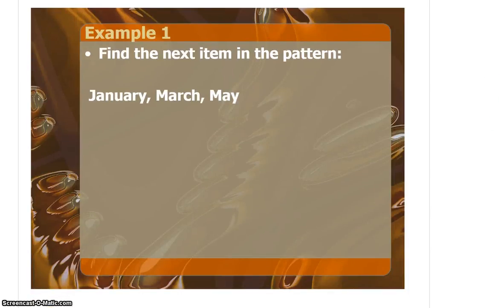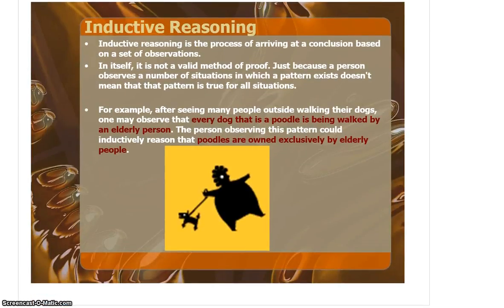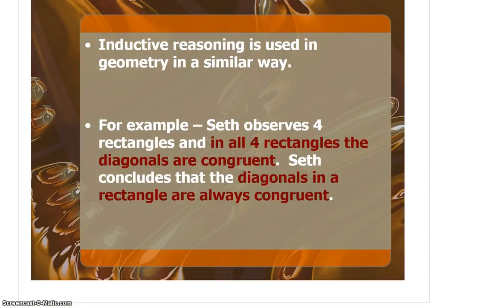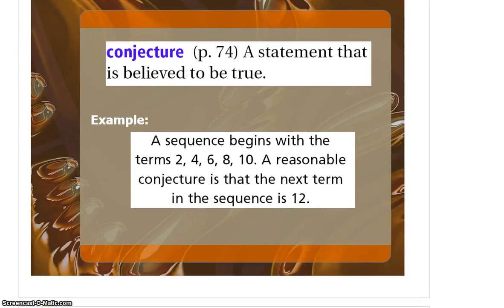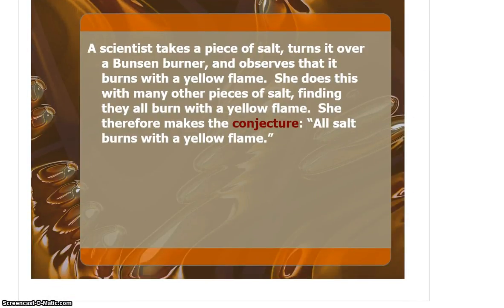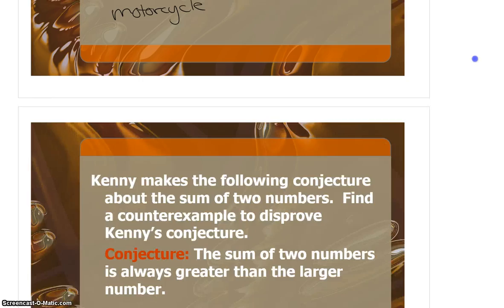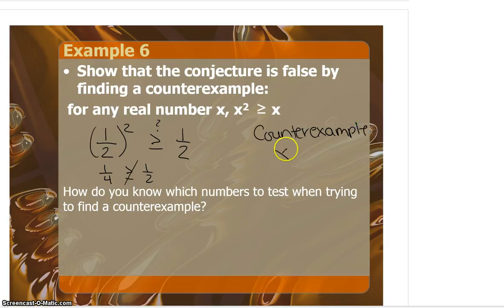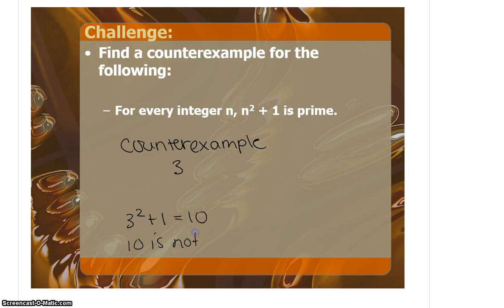LT 2.1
Use inductive and deductive reasoning to identify patterns, make conjectures and find counterexamples.